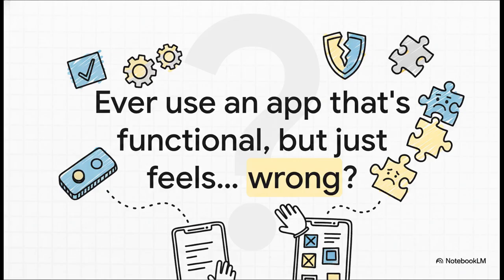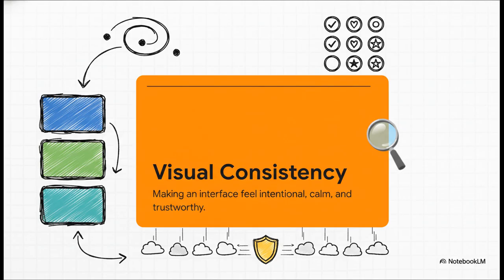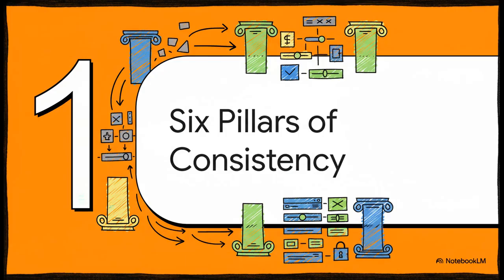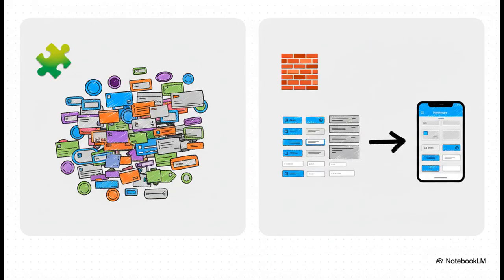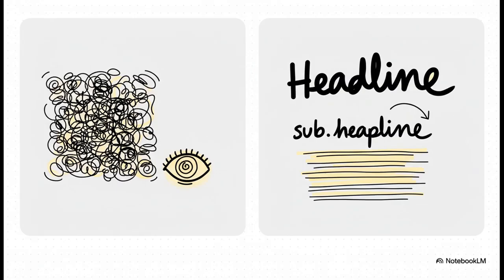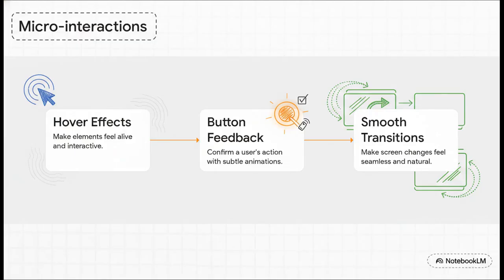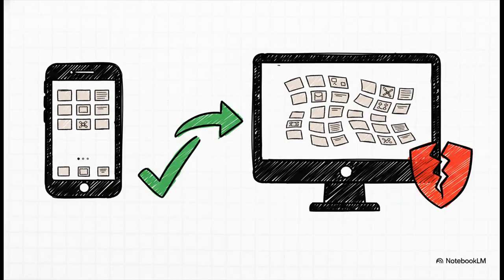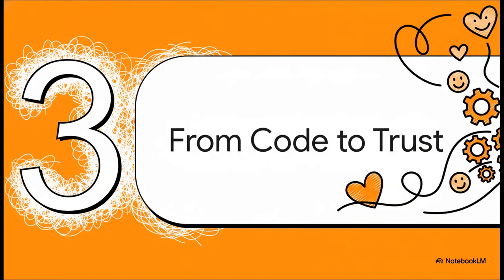Why Most Flutter Apps Feel Cheap (And How to Fix It)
Many Flutter apps work fine but still feel cheap.

In this video, you’ll learn:
- Why Flutter apps often feel unpolished
- UI and UX mistakes developers overlook
- How to make Flutter apps feel premium
- Simple design improvements that actually matter

Perfect for Flutter developers who want their apps
to look modern, clean, and professional.

💬 Comment if your app ever felt “cheap”